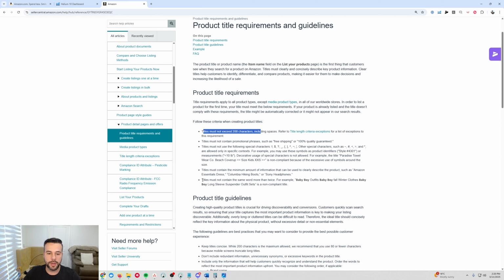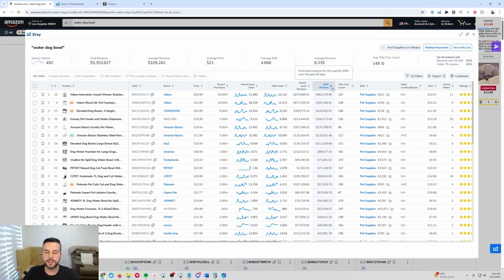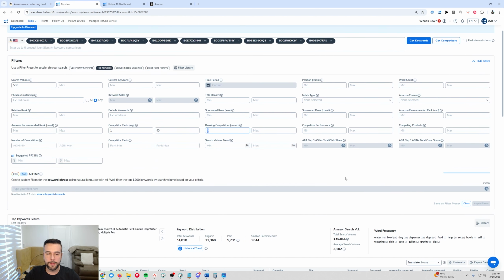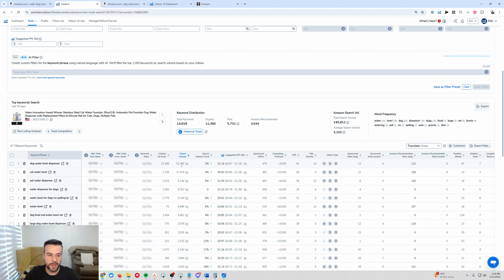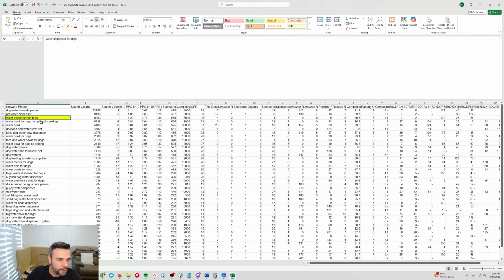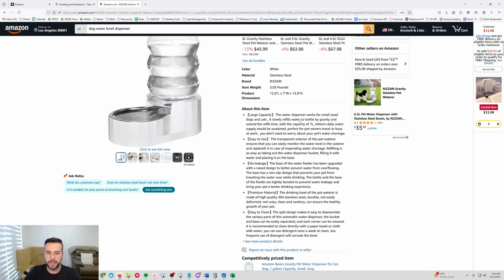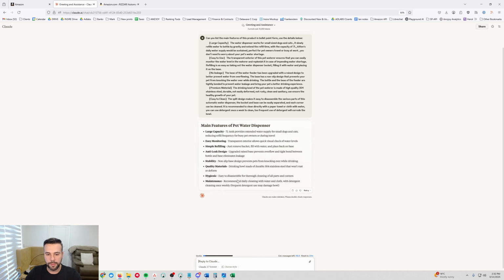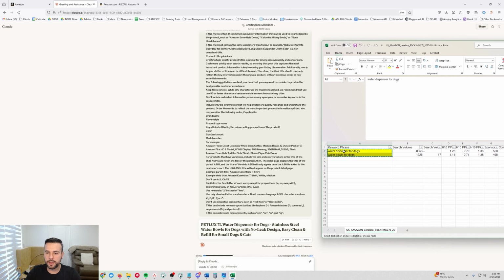How to Create the Perfect Amazon Product Title That Ranks and Converts in 2025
In this comprehensive guide, I reveal my proven formula for creating Amazon product titles that both rank highly in search results and convince shoppers to click. I break down exactly how to structure your title with primary and secondary keywords while maintaining readability that drives conversions.

You'll discover how to research the most effective keywords for your specific product category, understand Amazon's title character limits and how to maximize them, and learn my step-by-step process for organizing key product features in order of importance.

These strategies have helped hundreds of my clients dramatically improve their listing visibility and sales.

I share actionable tips on Amazon SEO, listing optimization, and FBA business growth techniques that stay ahead of algorithm changes.